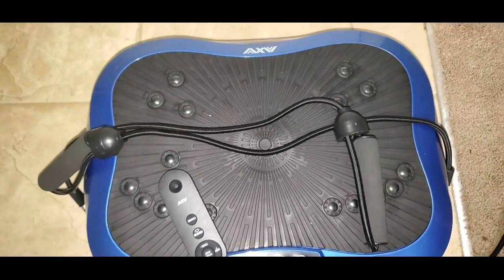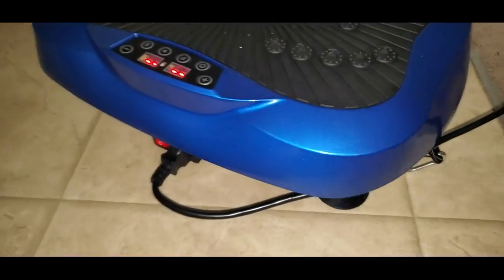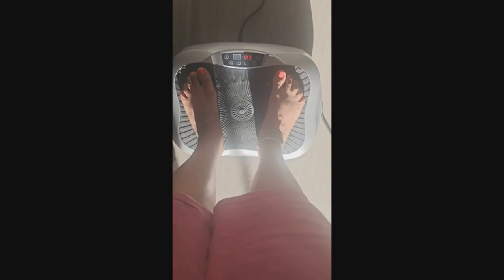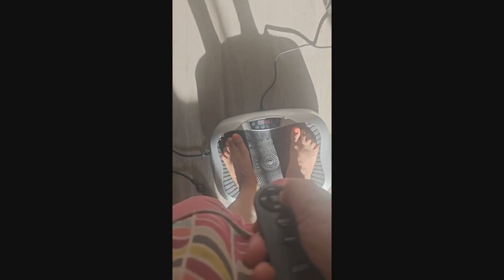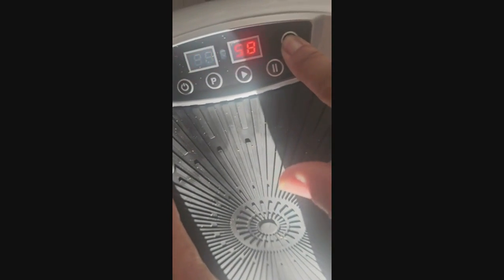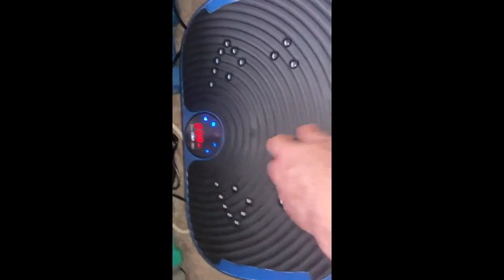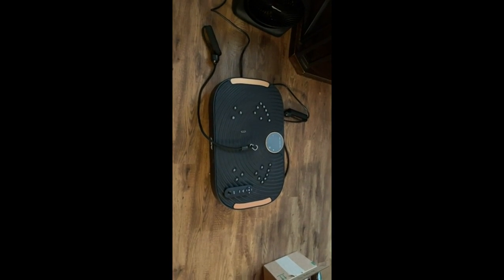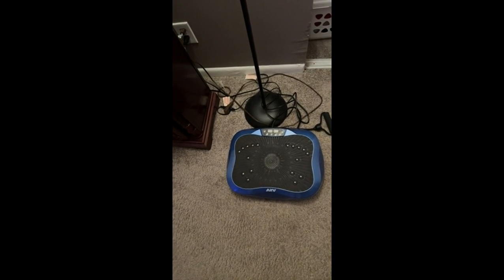Review AXV Vibration Plate Exercise Machine Whole Body Workout Portable Mini Vibrate Fitness Platfor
(Search: B0BK7SRNCL)

AXV Vibration Plate Exercise Machine Whole Body Workout Portable Mini Vibrate Fitness Platform Lymphatic Drainage Machine for Weight Loss Shaping Toning Wellness Home Gyms Workout